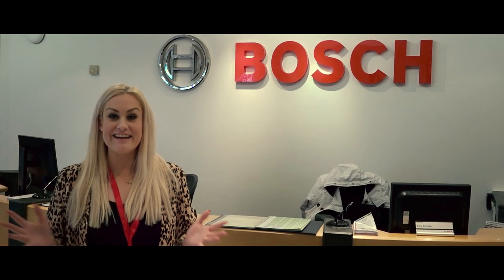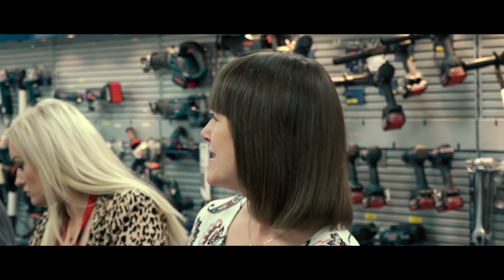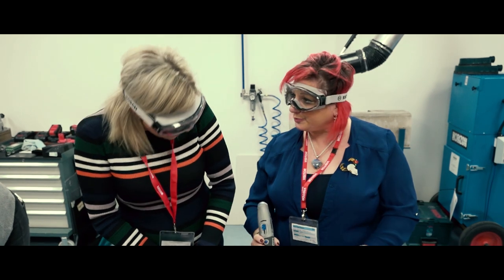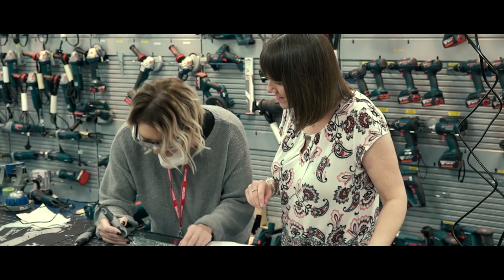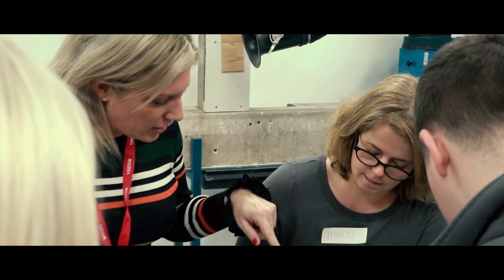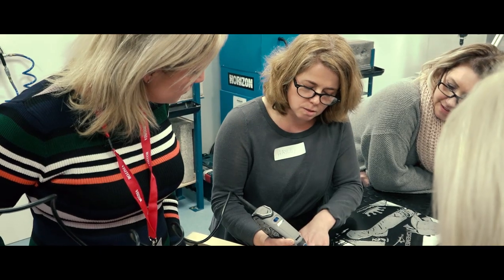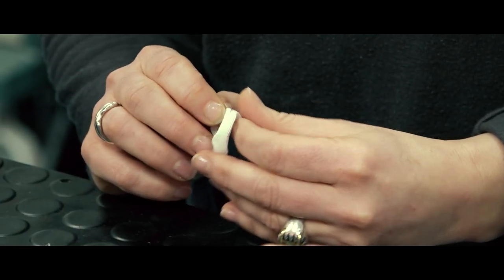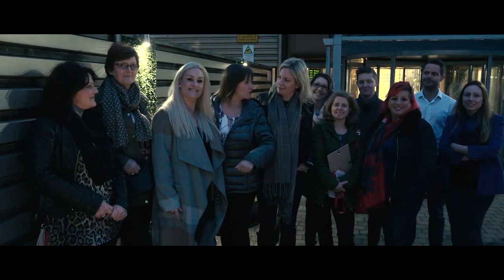JewelleryMaker Visits Dremel - Behind the Scenes Video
Here is some behind the scenes footage of our visit to Dremel UK and the process of choosing the perfect attachments for the Dremel tool.

Our guest designers were keen to get stuck in and test the versatility and ease of use of the tool attachments for different tasks, including beautiful glass etching using Diamond tips, sanding wood and More!

Presenter:
Guest Designer: